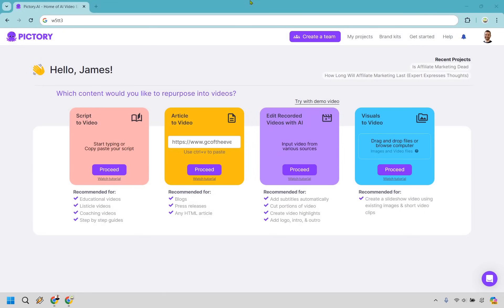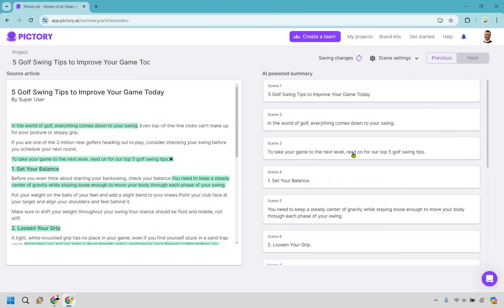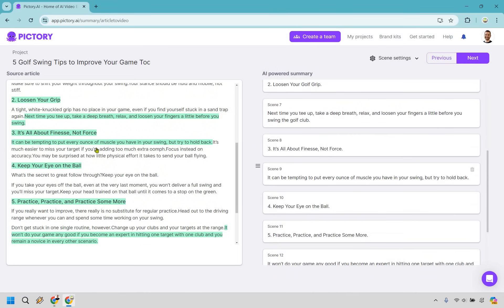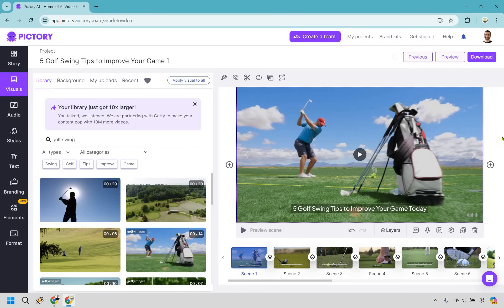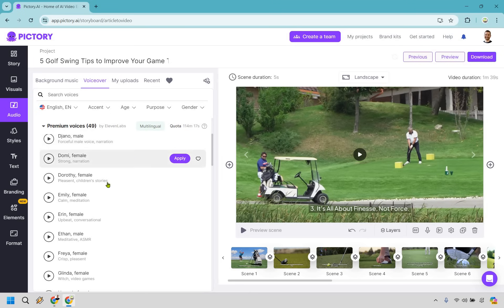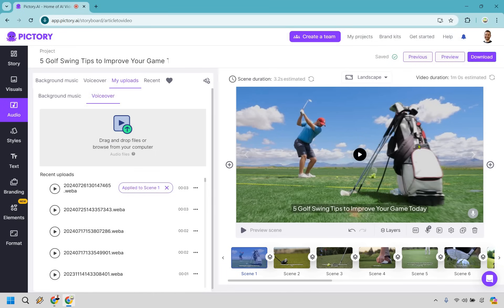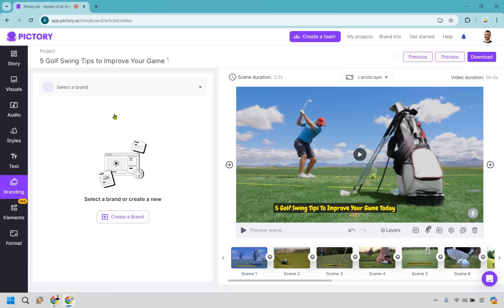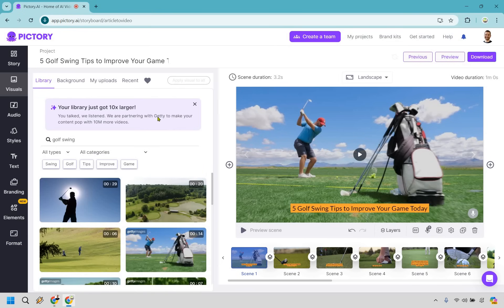How To Turn Articles Into Videos (With AI Tool)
👋 Hey there! Thanks for checking out my How To Turn Articles Into Videos video. Here's what I'll be covering for you:

🏝️ How To Turn Articles Into YouTube Videos With AI Tools - Join me as we explore the process of transforming written articles into engaging YouTube videos using AI tools. It's like finding a treasure map that guides you through converting your text into stunning visual content, perfect for sharing across the vast ocean of YouTube.